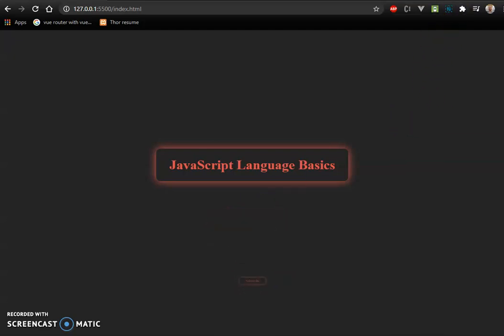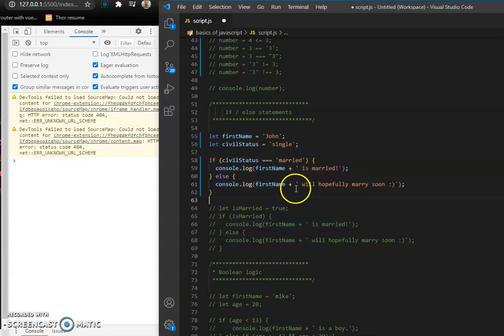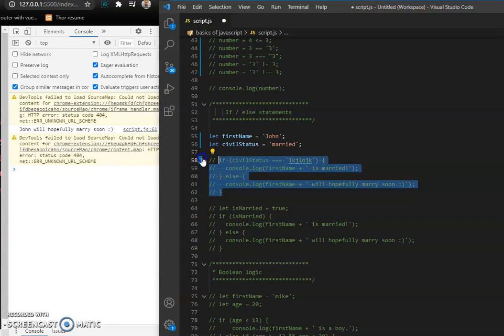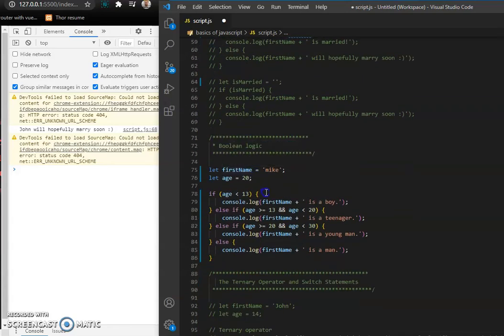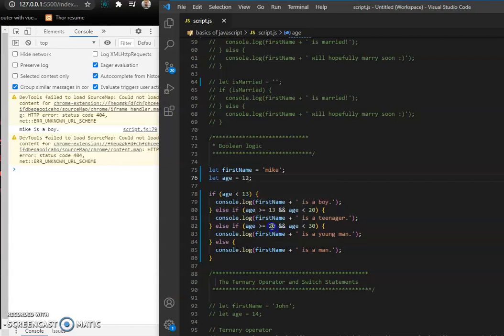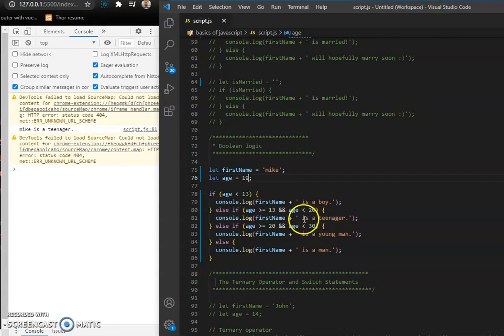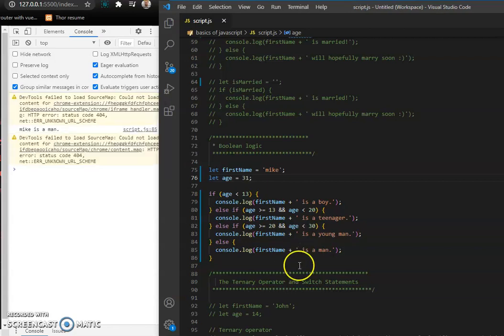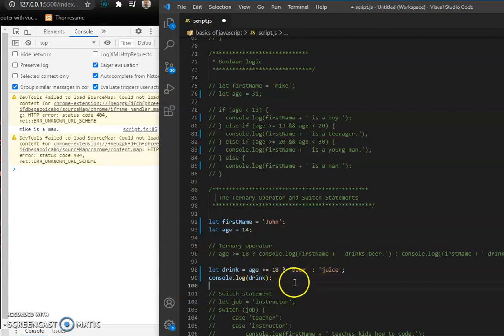basics of javascript part 3 if statements